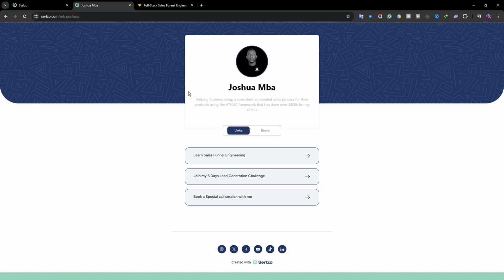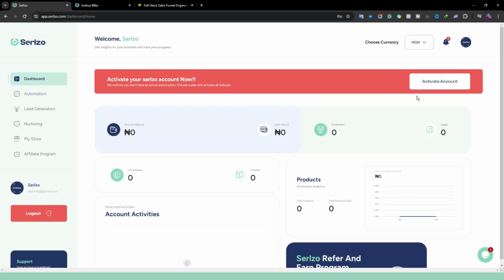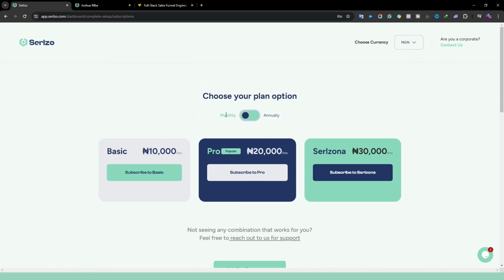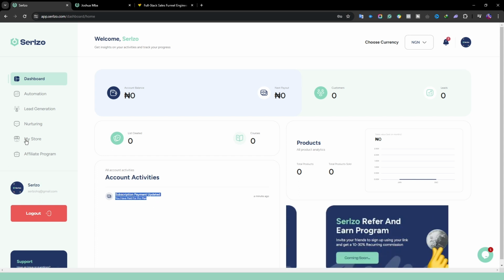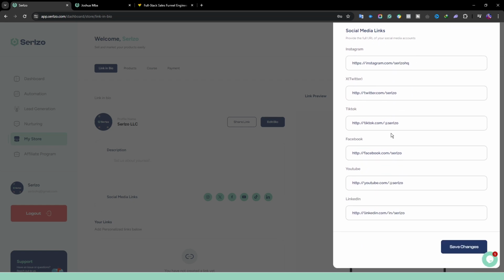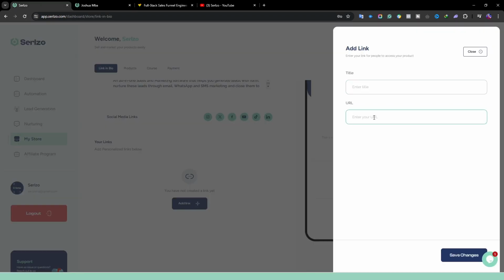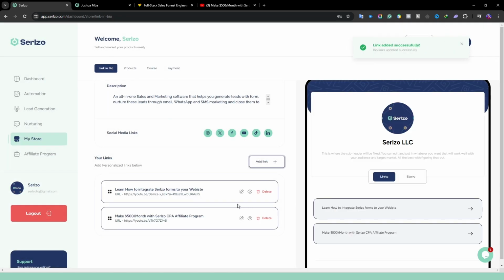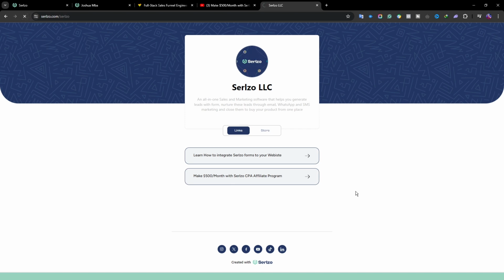Landing Page tutorial for beginners using Serlzo (FREE & Easy)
Learn how to quickly and easily design a landing Page for beginners using Serlzo (FREE & Easy). Watch now to see how you can get your website up and running in no time!
Quick and free website creation using Serlzo: watch now